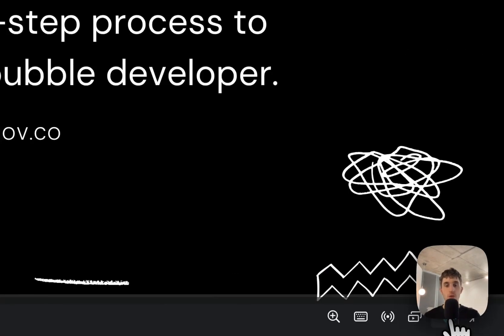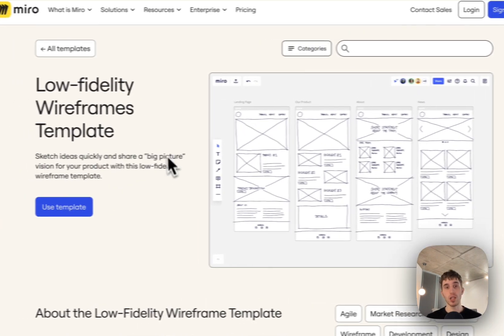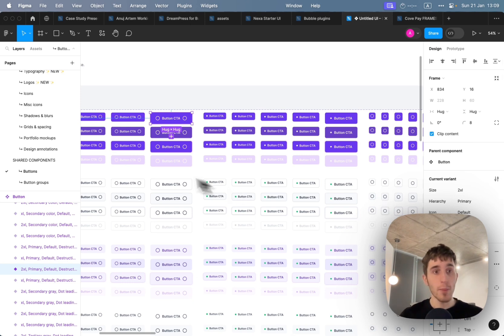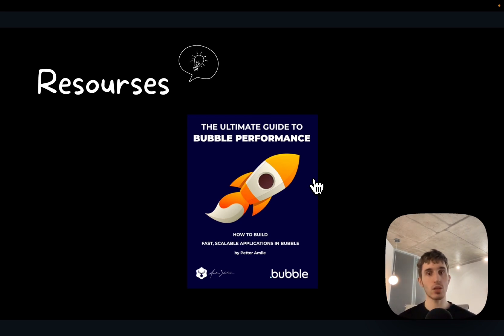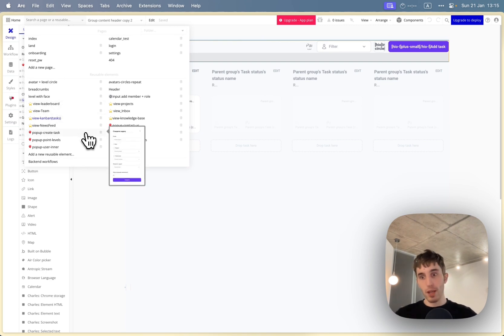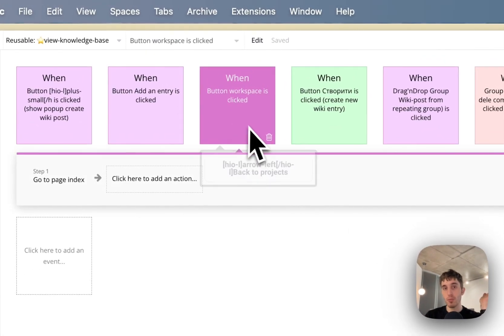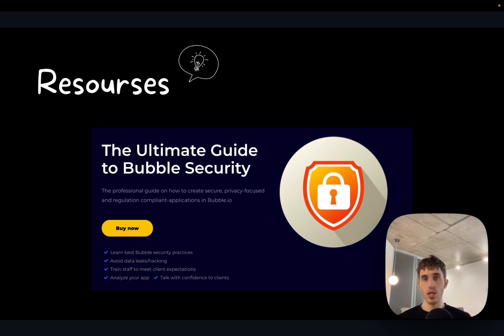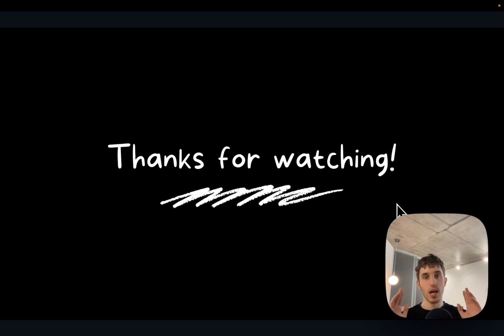Become Top 1% Bubble Dev With This 5 Tips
Attention Bubble developers! Want to rise above the competition and stand out from the crowd? Look no further! Get ready for an eye-opening video that unveils the top 5 game-changing Bubble tips. These insider secrets will skyrocket you into the exclusive realm of the top 1% of Bubble developers.